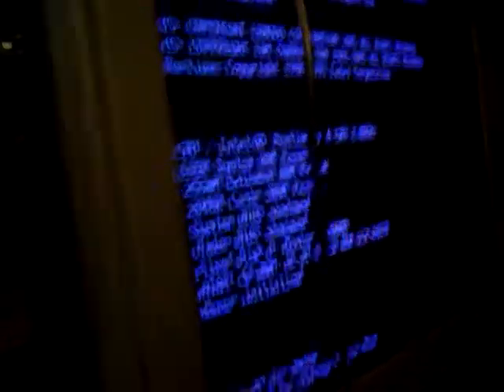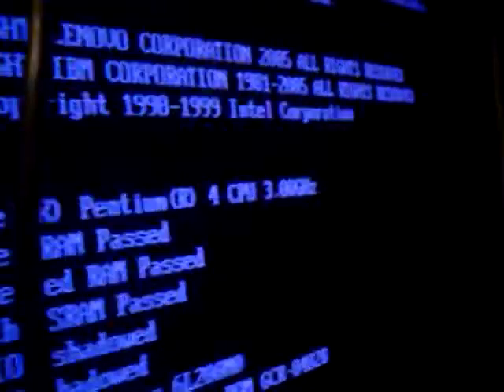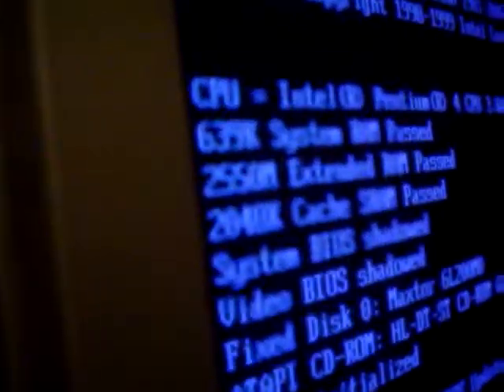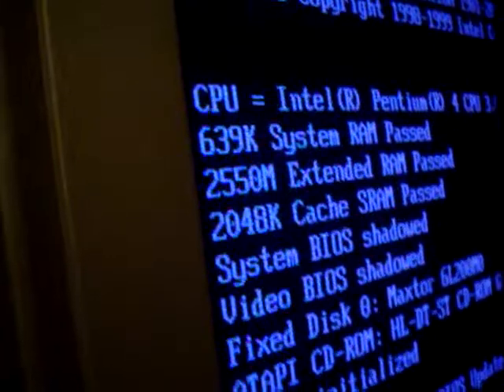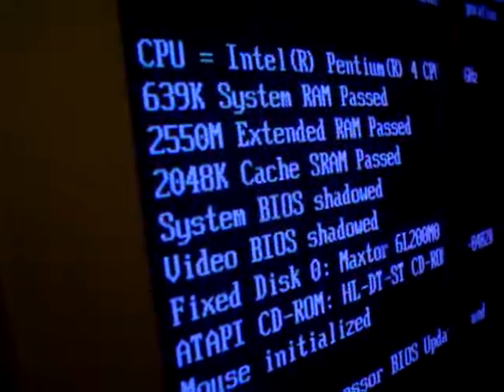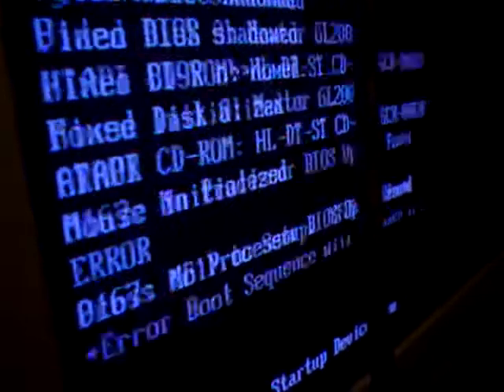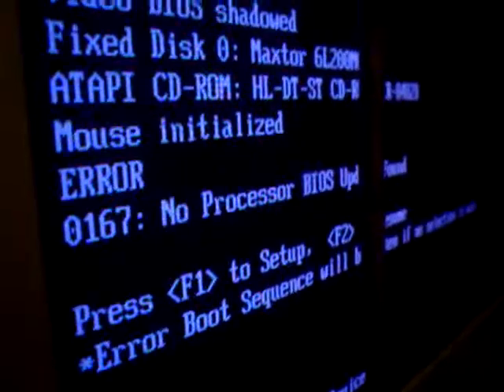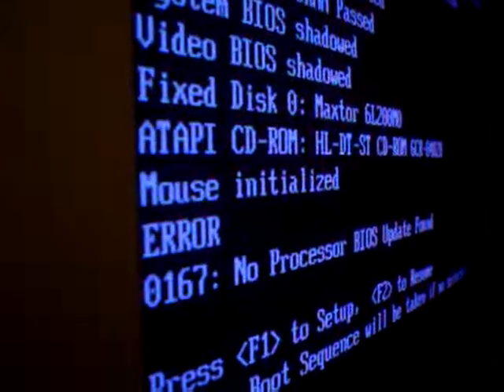ThinkCentre M51 8141-11U & Flu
I had the flu the past couple weeks... didn't stop me from making a trip out to the thrift shop, no sir. Rushed at the end because I ran out of camera memory.